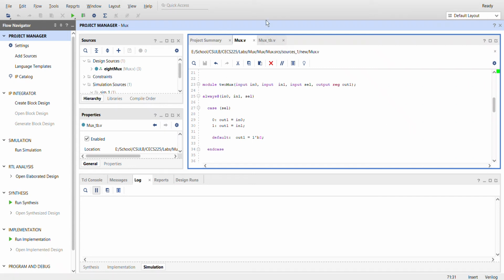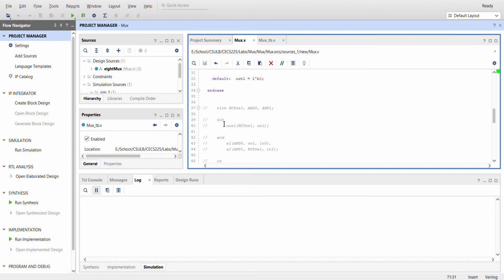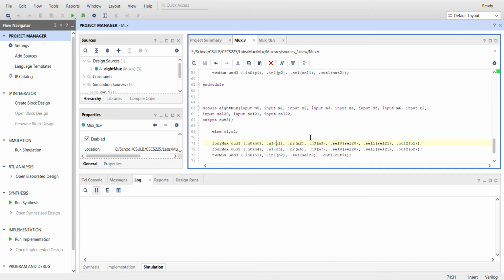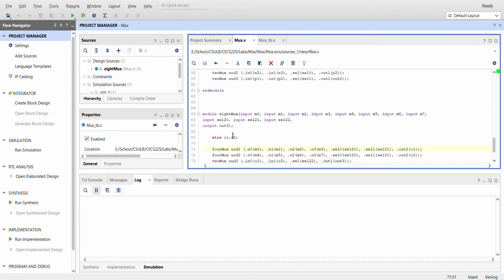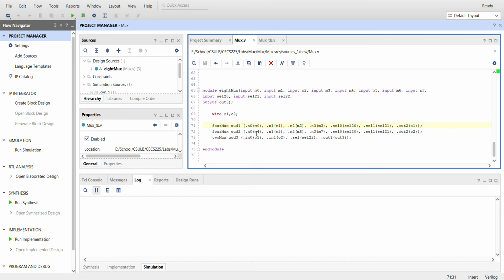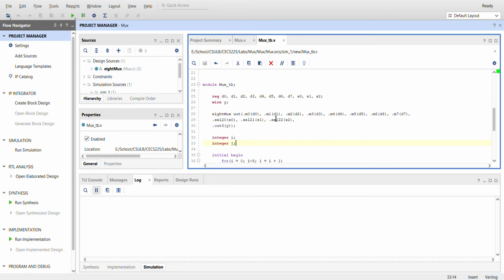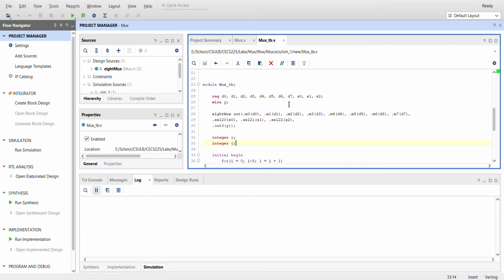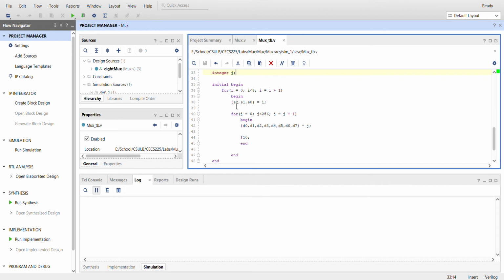225 Lab Mux Andrew Wall